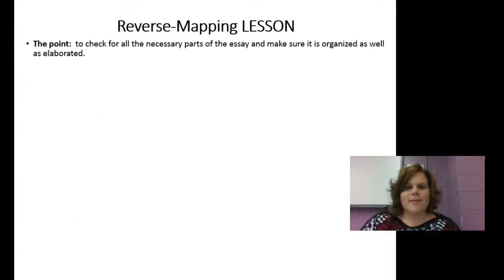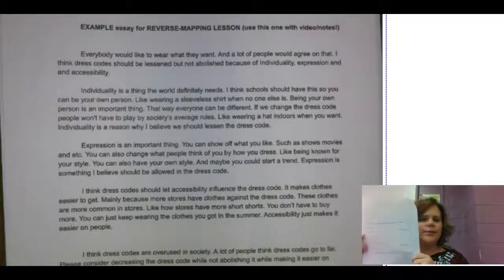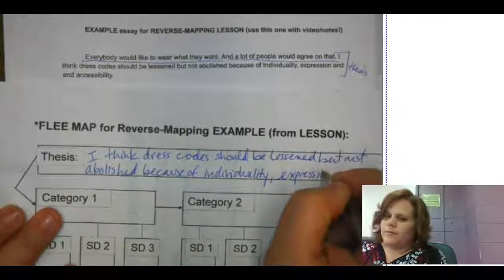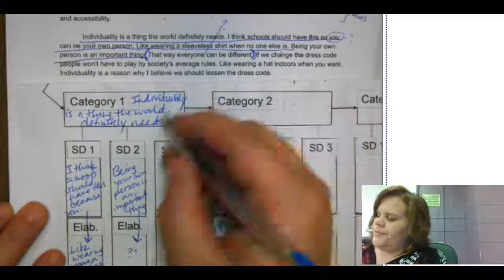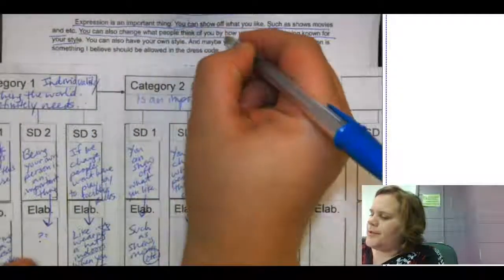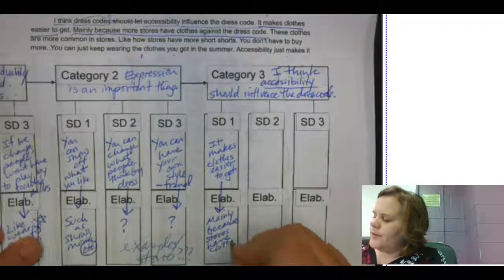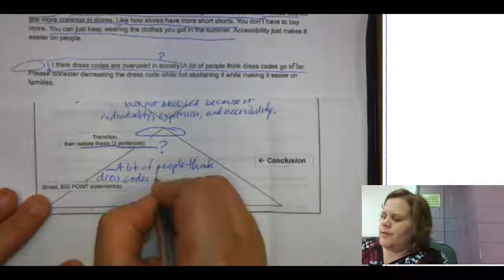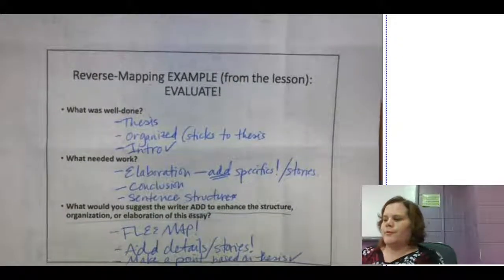Reverse Mapping LESSON and example